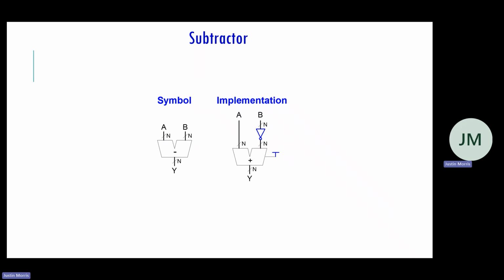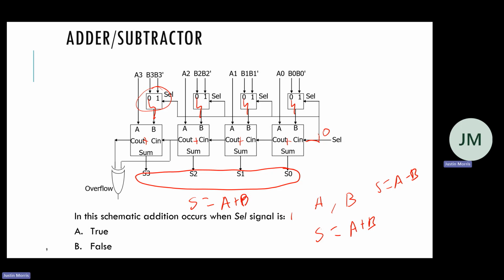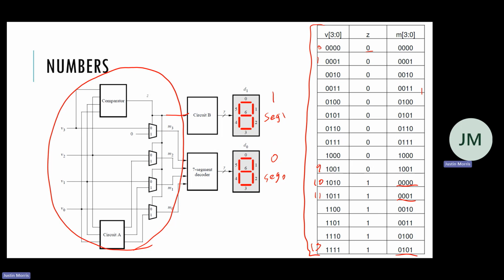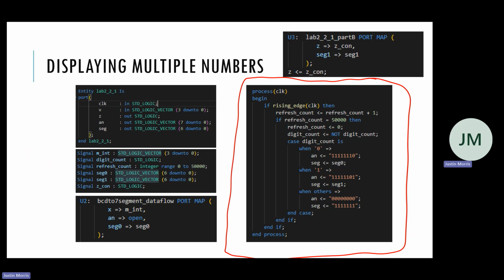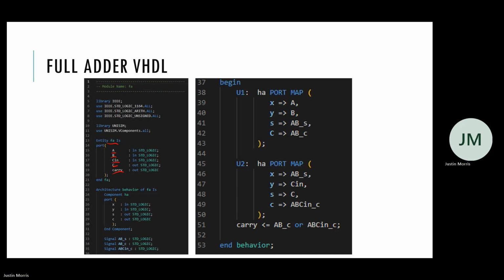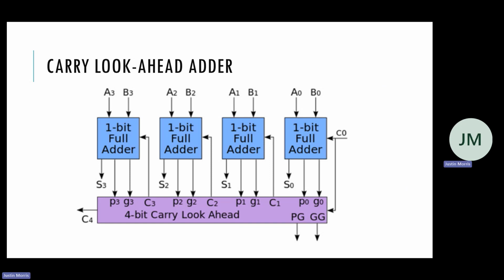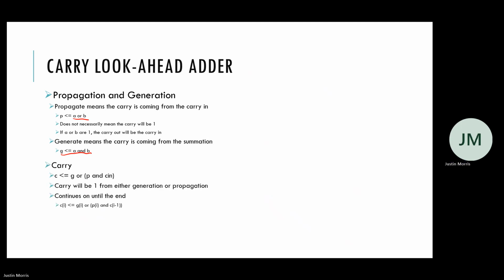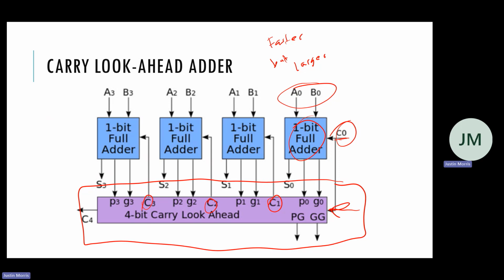EE 301 Lecture 7 Fall 2023